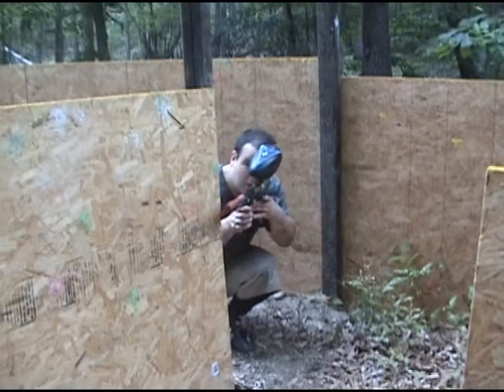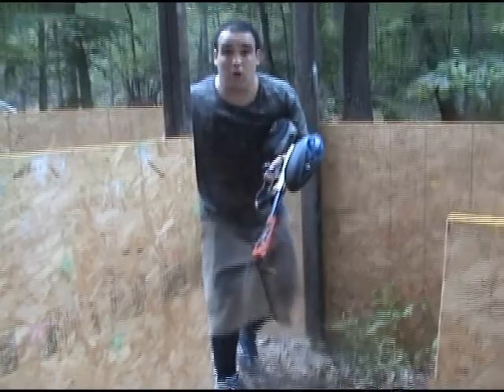Paintball Tips Part 2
Paintball tips part 2.  These tips are primarily for woodsball players, some of the tips do cross over to speedball, but not all.